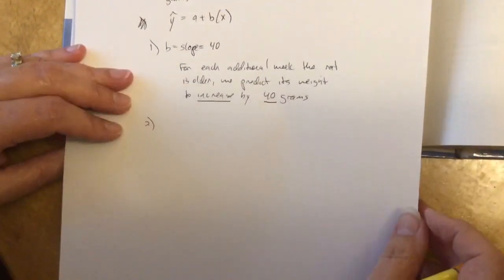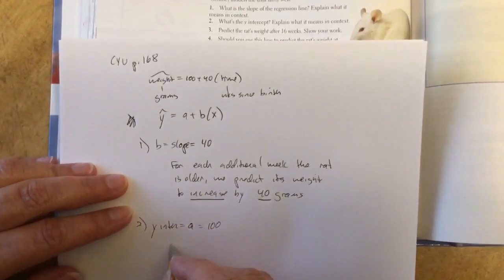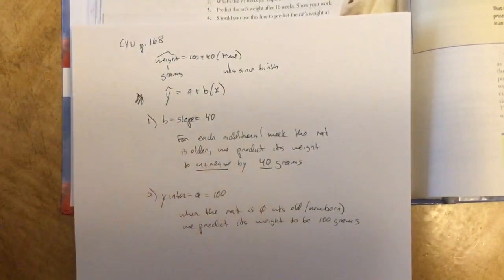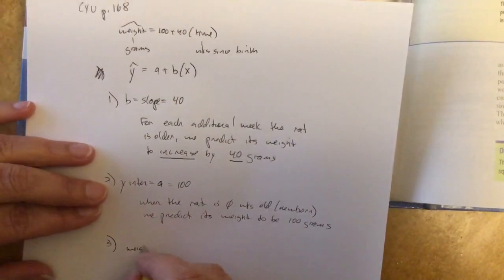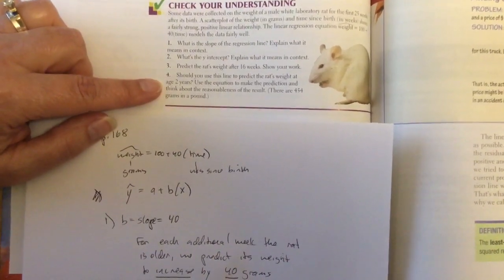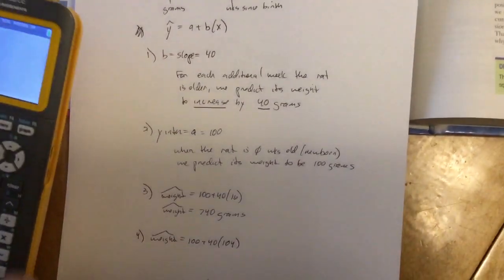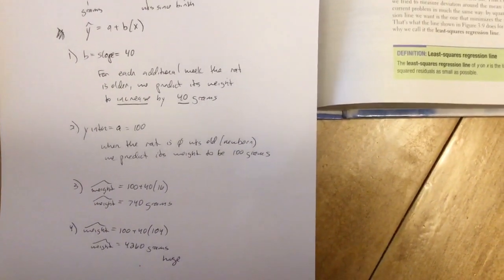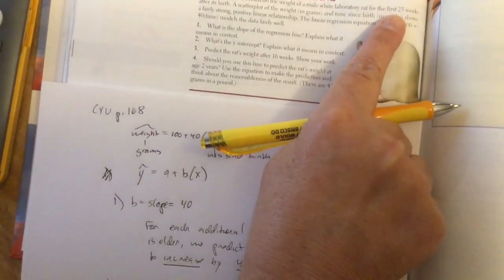Ch 3 CYU page 168 Least Squares Regression Line